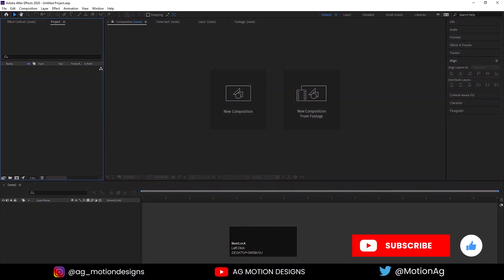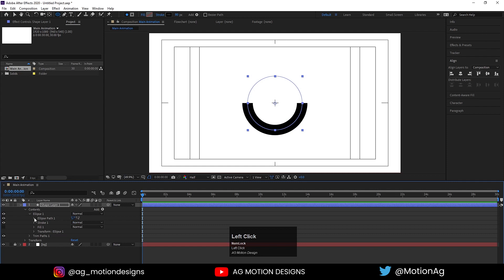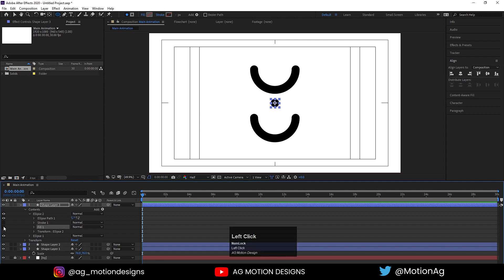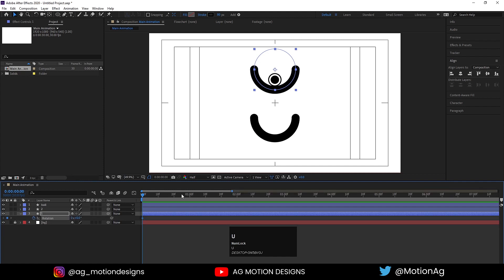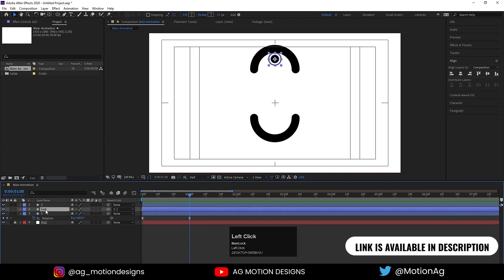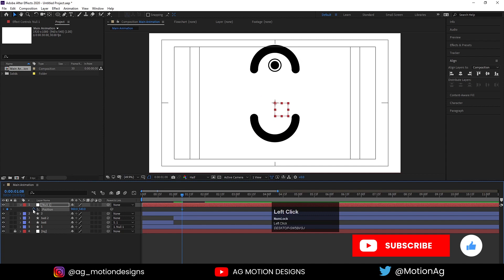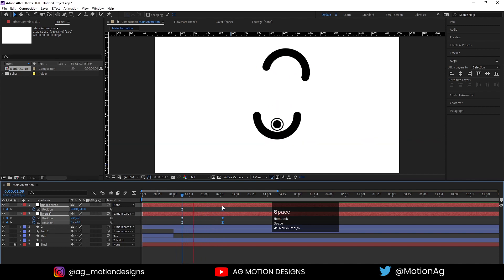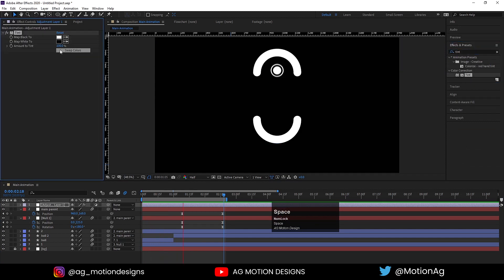Loading Animation In Adobe After Effects - After Effects Tutorial - No Plugins.